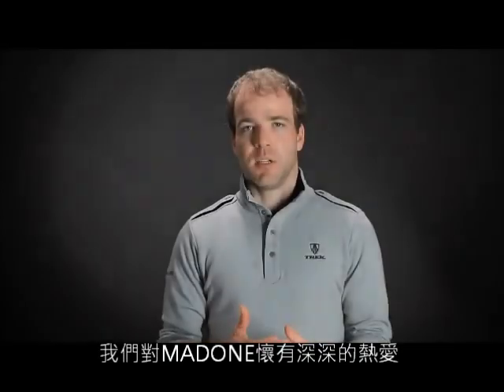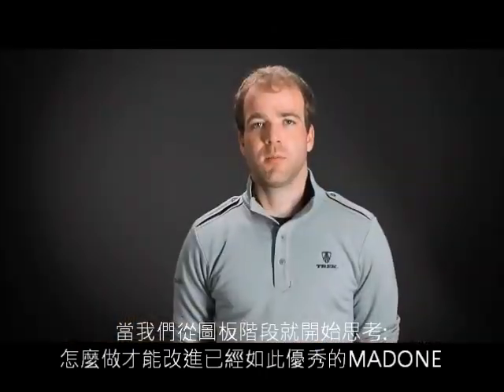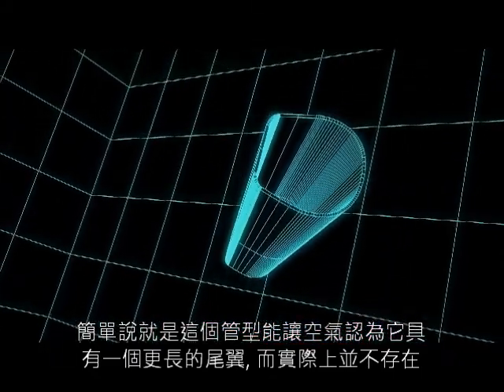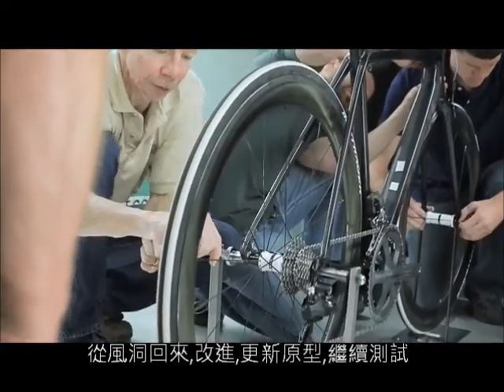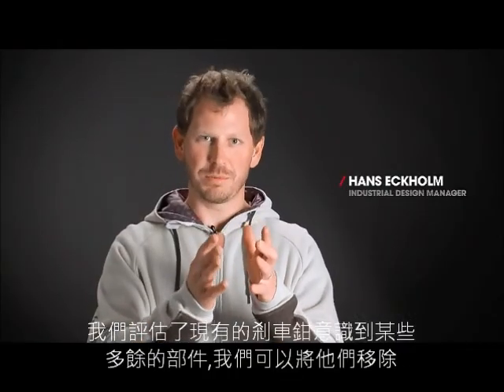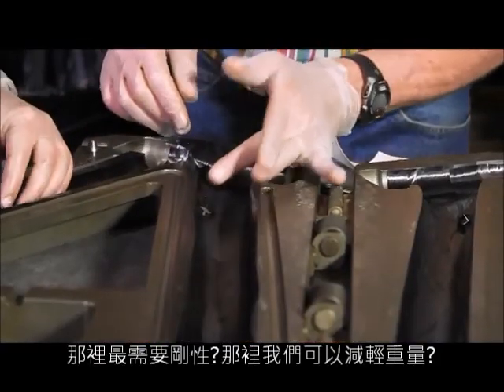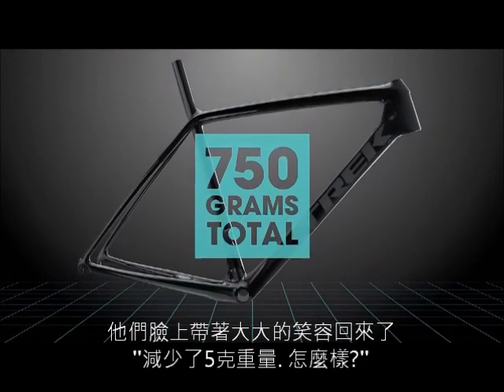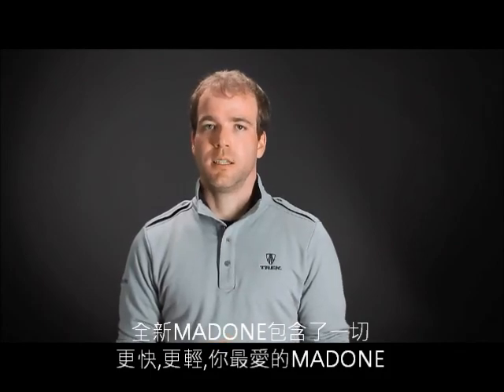Trek Madone 技術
細心解構Trek Madone 特性及如何誕生
現時世上最快的單車 Madone